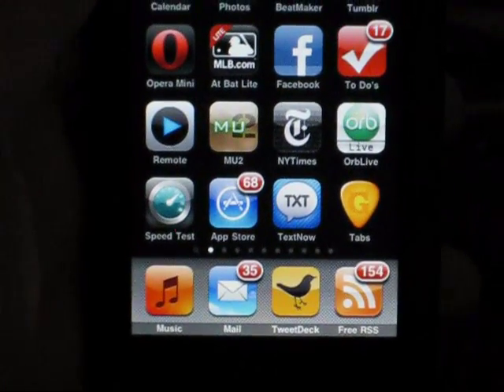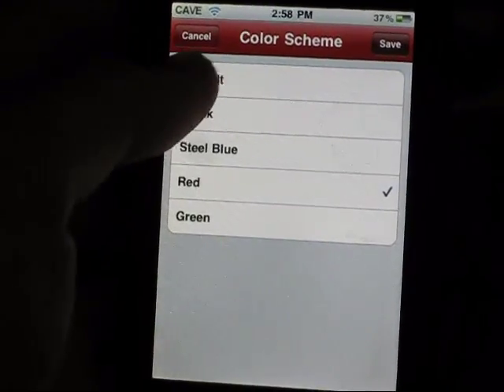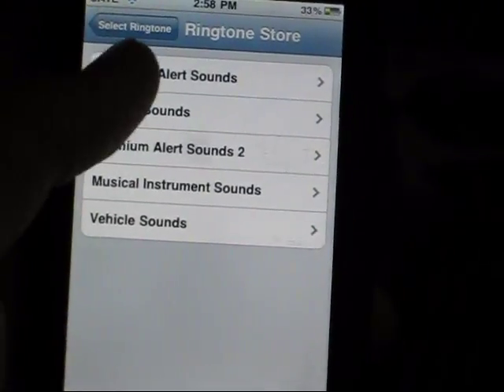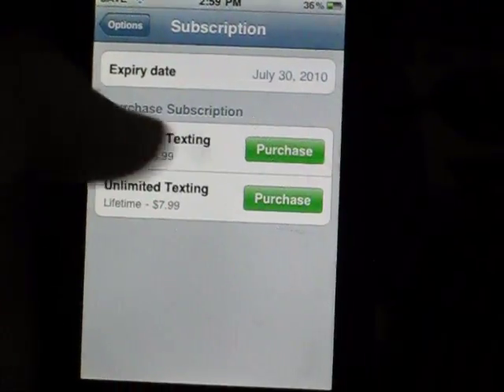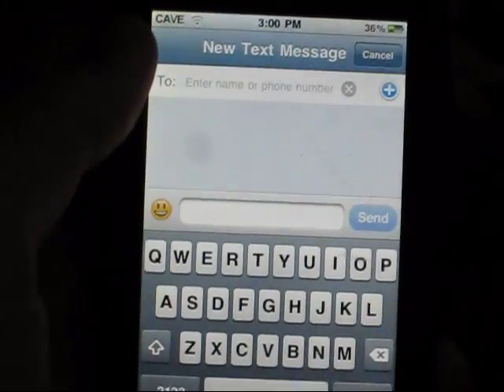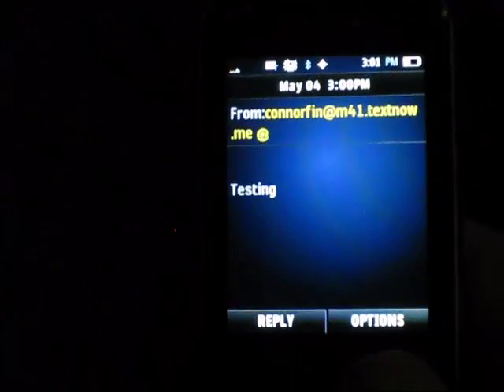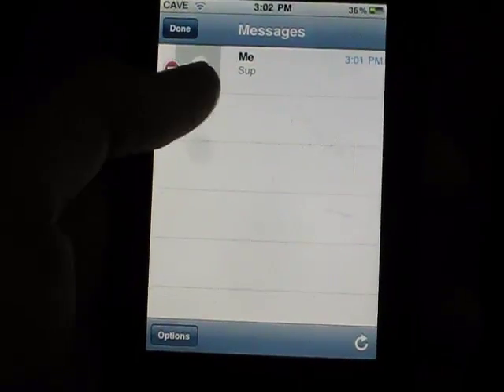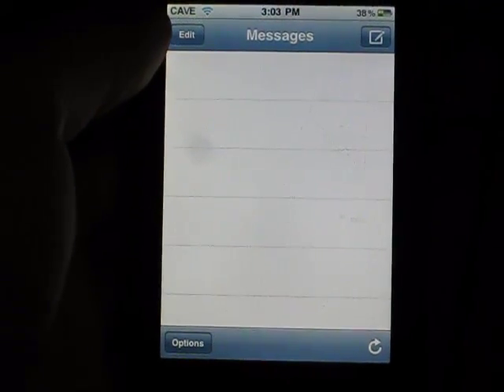TextNow iPhone/iPod touch App Reivew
Text now is a very useful new app by Enflick. This app acts as a text messager and resembles the iPhone's Messenger App interface which if you like, then you're sure to like the TextNow experience. There are some features packed in as well such as:

-Unlimited Texting to mobile phones and other people who have TextNow on iPhone or iPod Touch

-Background Wallpapers on the conversation screen

-Customizable toolbar color and ringtone (no vibrate function; you can set certain ringtones for certain people)

-Your own Reply address and Name which people see and respond to

-Push Notifications (OS 3.0 or higher)

-Google Voice integration

This app, though you don't have to pay a monthly service fee, you have to pay for an extended subscription if you want to keep using it. The app is $0.99 up front but that only lasts you 3 months, you can upgrade your use to 1 year for $3.99 or get a lifetime subscription for $7.99. Pricey, maybe, but if you dont want the hassle of a cell phone plan, then this seems pretty nice. The subscription fee and not having the ability to use your own backgrounds are the things I dislike about the app, other than that, probably the best messaging app since Ping!.

Links:

Enflick (Creator of TextNow)